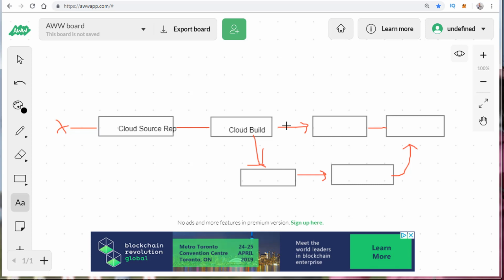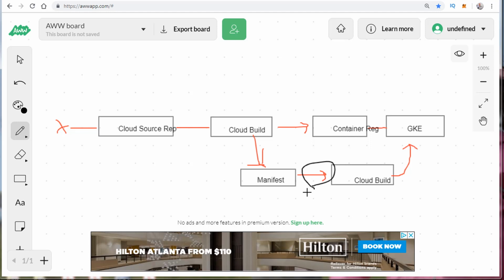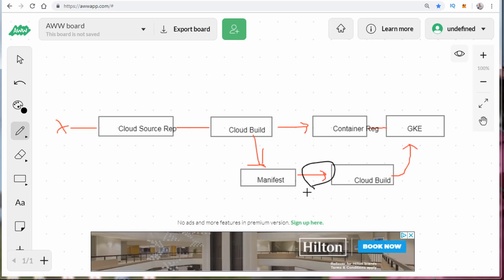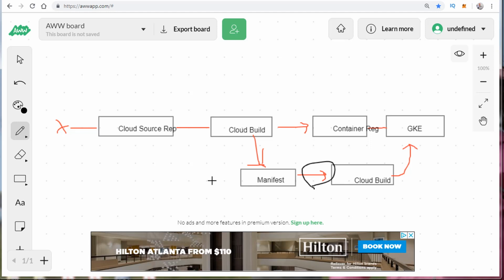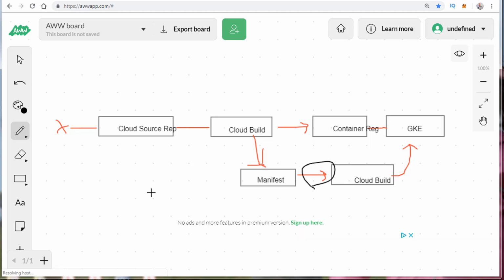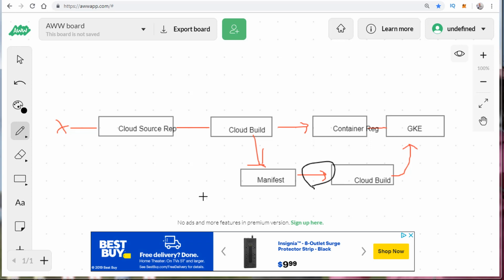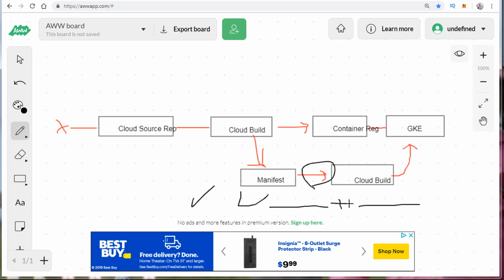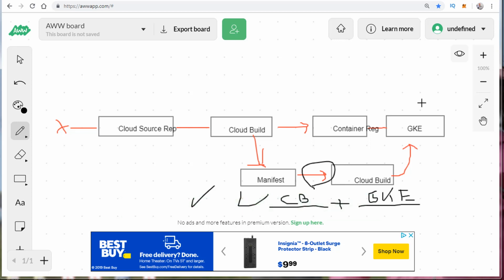Google Cloud Platform Cloud Architect YT Mini Bootcamp - Session 8 DevOps Whiteboard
***Get a FREE 30 Day Trial to Amazon Kindle. Read any book in library for FREE

Google Cloud Engineer Live Lesson (Live Online)